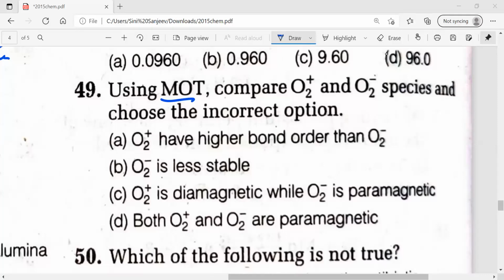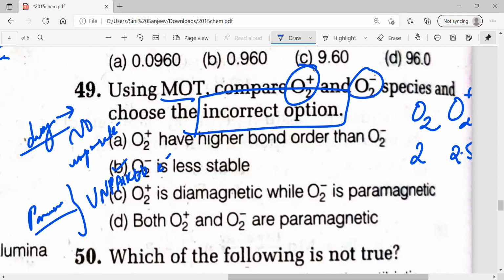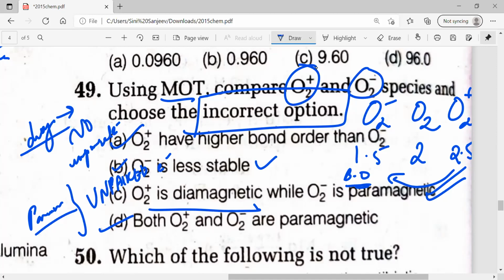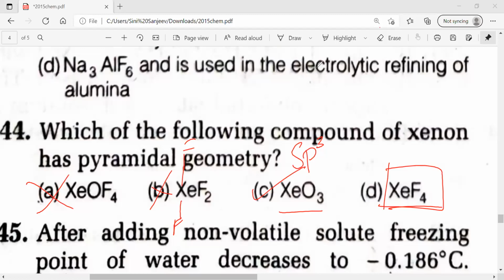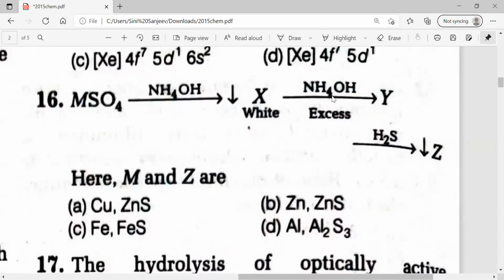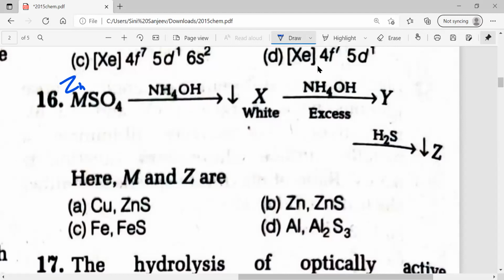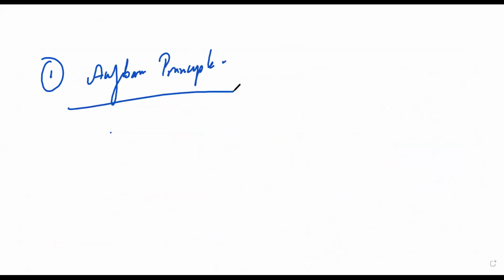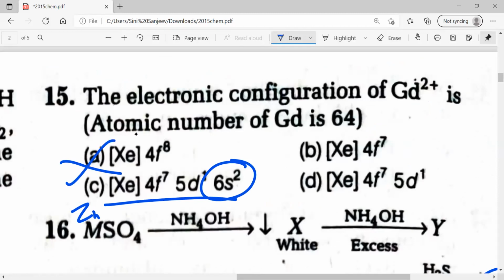2015 CHEMISTRY KCET | Private Video | SANJEEV ACADEMY